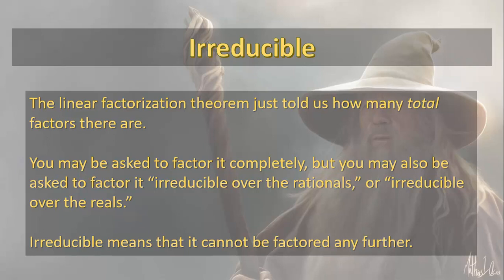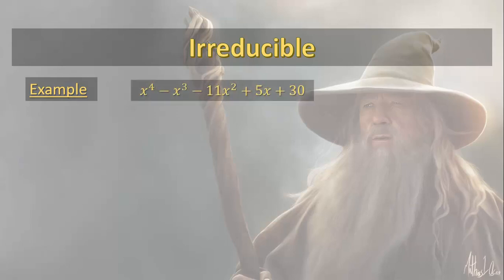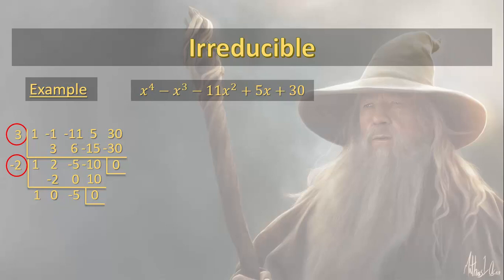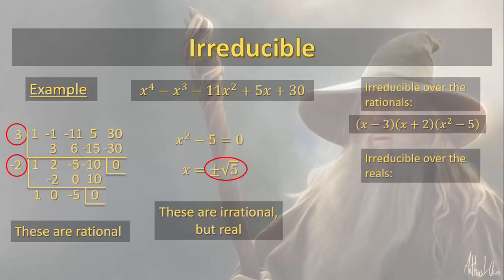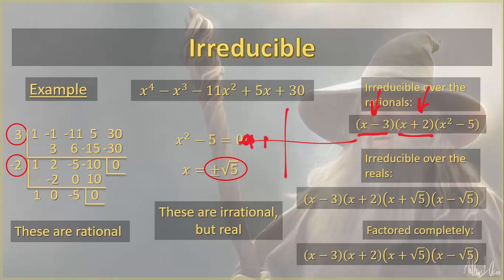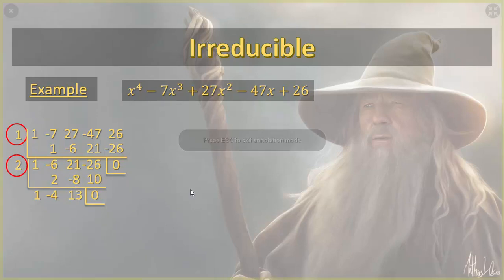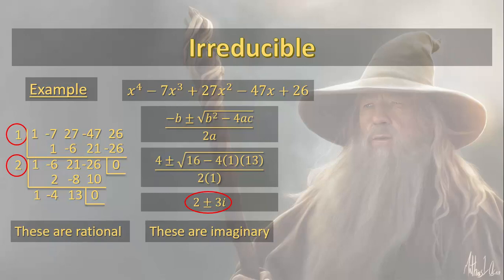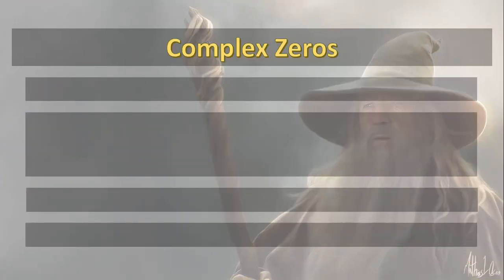52 Irreducibility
What does it mean for a polynomial to be factored such that it is irreducible over the reals?